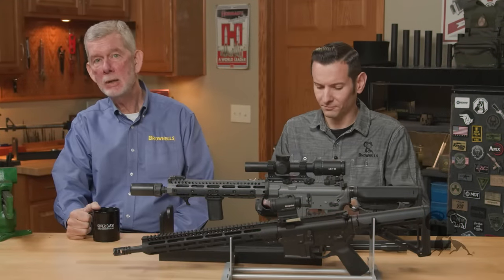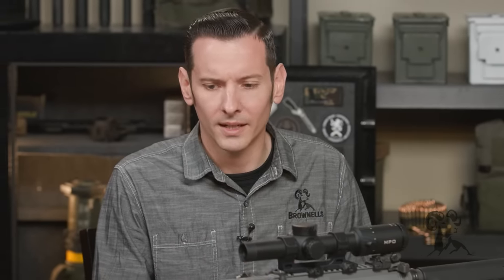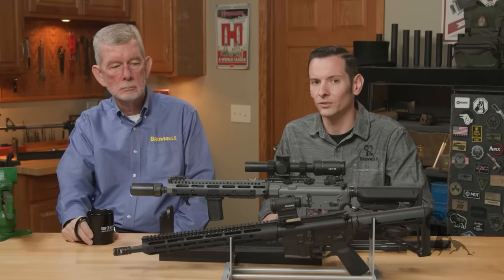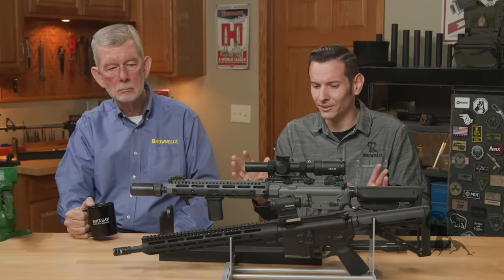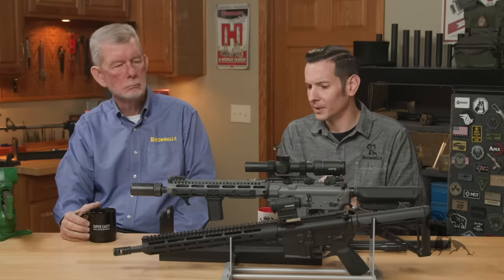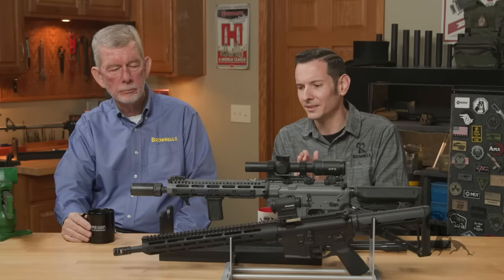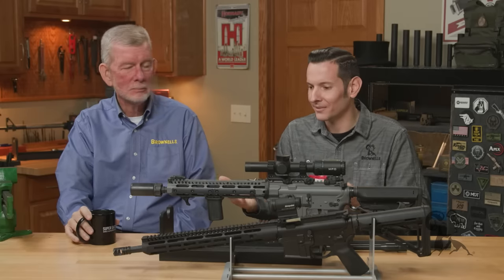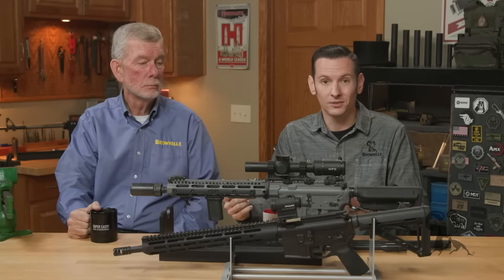Quick Tip: What's the Best Barrel Length for an AR-15?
How important is barrel length? Many AR-15 fans have been asking that, 'specially since 13.7" barrels have become so popular. Brownells Gun Techs™ Steve and Caleb are here to sort it out for us, starting with the big question: Do you really need anything other than a 16" carbine barrel? Sweet 16" is still the do-all AR-15 barrel length, says Caleb, because it'll work well with a wide variety of bullet weights. A 13.7" barrel works great with the common 55 grain and 62 grain bullets. But it may not deliver the full potential of heavier or lighter bullets.

Short, compact AR-15s are the hot ticket for competition and personal-defense right now, and a 13.7" barrel fills the bill nicely. You do have to permanently pin a muzzle device to it, so you get the overall length up to 16", unless you fill out the ATF application and pay $200 to get the SBR (short-barreled rifle) tax stamp. Plenty of flash suppressors, compensators, and muzzle brakes out there are long enough to meet the 16" minimum. Bonus: the 13.7" barrel shifts the rifle's balance point back toward the center of the gun so it's not front-heavy.

What's the difference in bullet velocity between a 13.7" and 16" barrel? With a 55-grain bullet, the difference in muzzle velocity is minimal, unless you're shooting at very long range. Caleb gets excellent accuracy at 500 yards from his 13.7" barreled rifle. Going shorter causes problems. There's a dramatic DECREASE in muzzle velocity with 5.56 / .223 ammo in barrels shorter than 10.5". The gas system also gets more finicky with sub-10.5" barrel lengths, so reliability may go down.

Does a 20" to 24" barrel get you any benefits? The extra length doesn't really improve bullet velocity. Caleb's Rule of Thumb: you'll get the best performance with standard 55 and 62 grain bullets, as well as lighter and heavier bullets, with an 18" barrel. If you're firing more than a few shots, a shorter, thicker barrel is actually BETTER than a long, skinny barrel, which heats up faster and has more barrel whip, causing your groups open up!

NOTE: Products in this video are to be used only for lawful purposes, including hunting, self-defense, and competitive or recreational shooting. If you purchase any of them, you are responsible for understanding and complying with all federal, state, and local laws that apply to the purchase, possession, and use of these products.